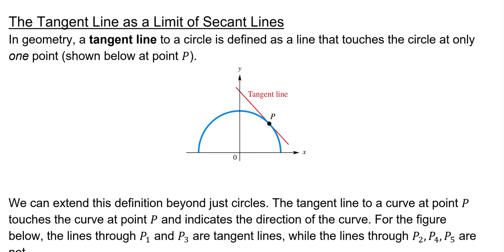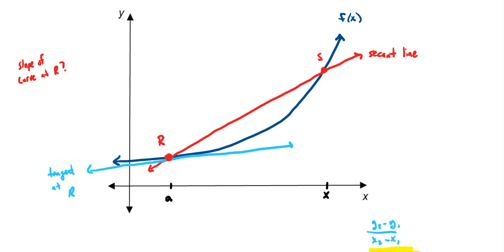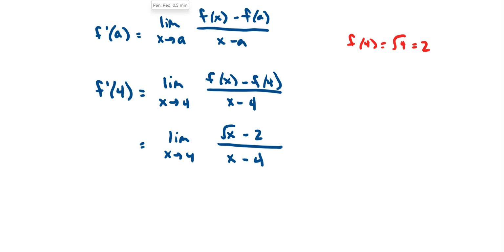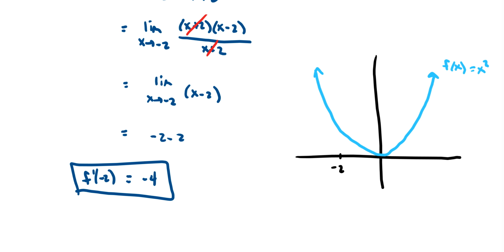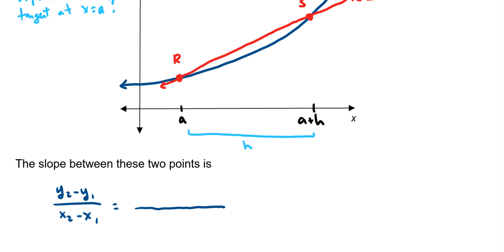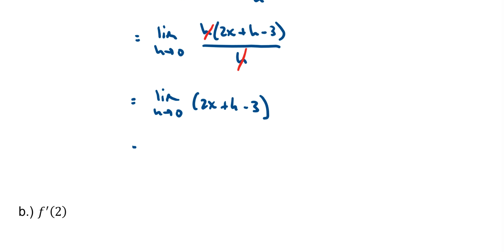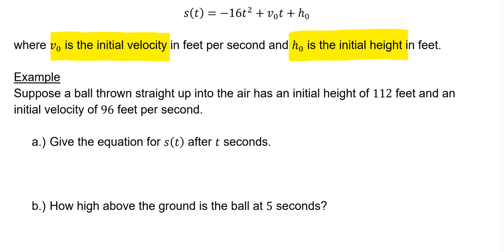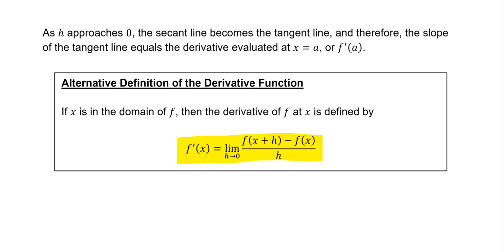Chapter 8.4 - Tangent Lines and Derivatives